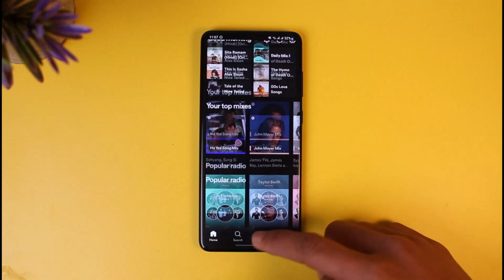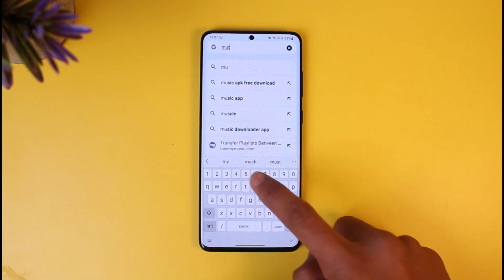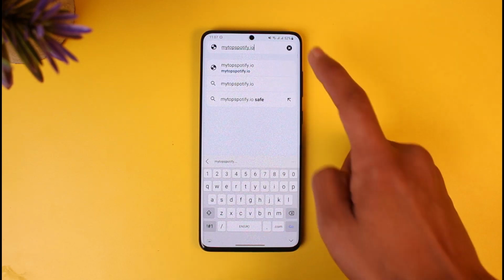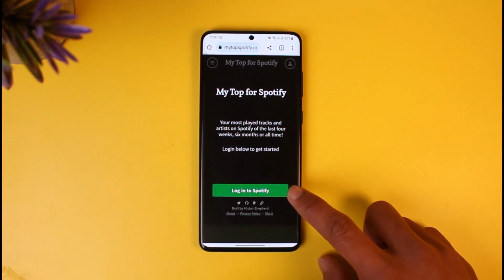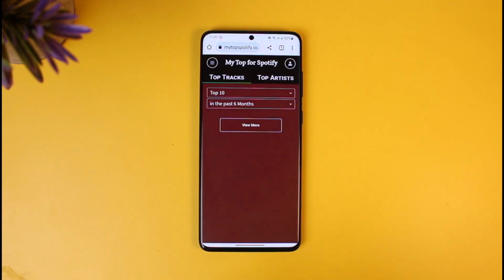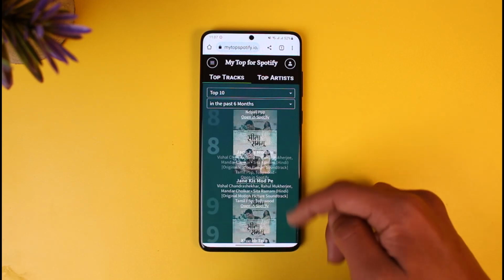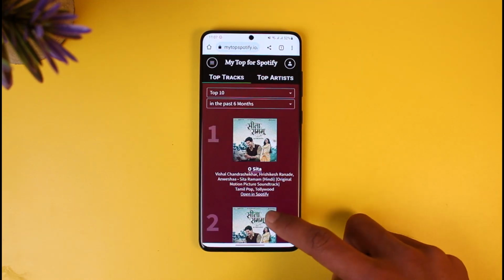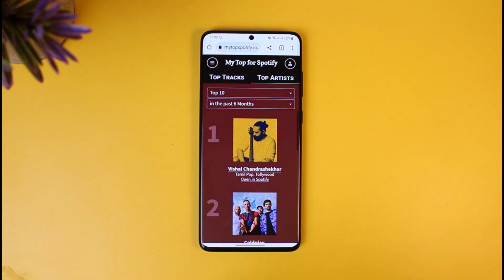How to View Your Spotify Most Played? (Quick & Easy)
In this tutorial video, I will quickly guide you on how you can view your most played songs and artists on Spotify. So make sure to watch this video till the end. We try to be responsive to as many questions as possible.

►  Chapters:
0:00 Introduction
0:12 No Option in App
0:32 View Spotify Most Played
1:16 Conclusion